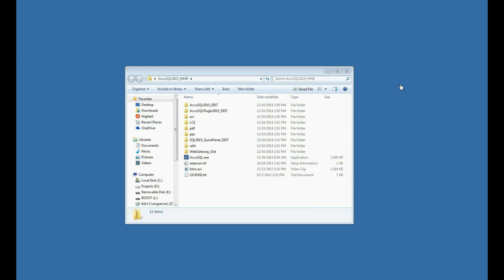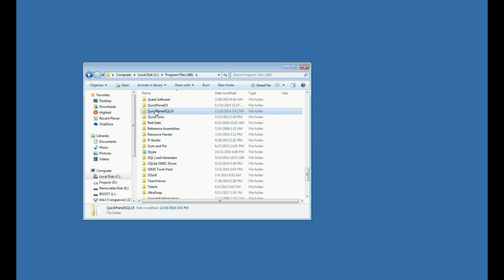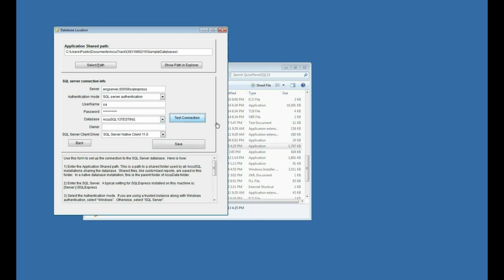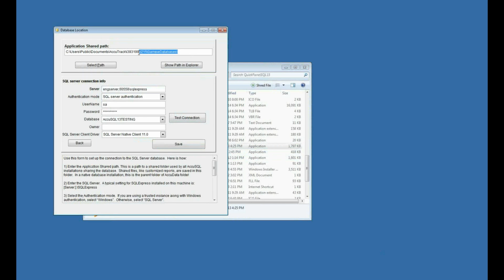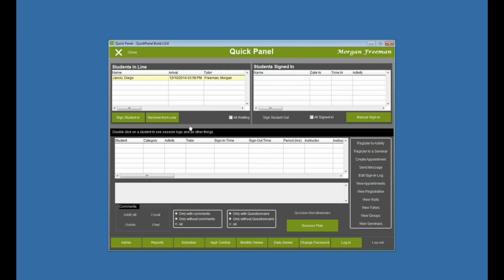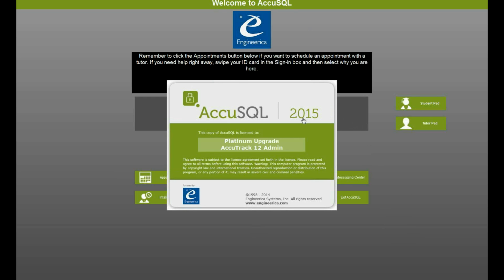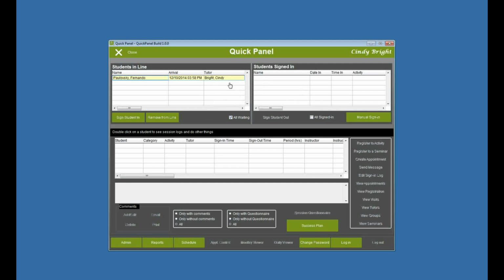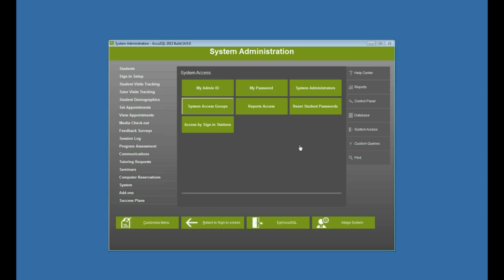AccuSQL 2015 - Installing Quick Panel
Installing the new Quick Panel standalone application for AccuSQL 2015.